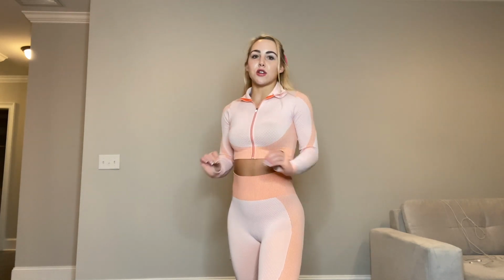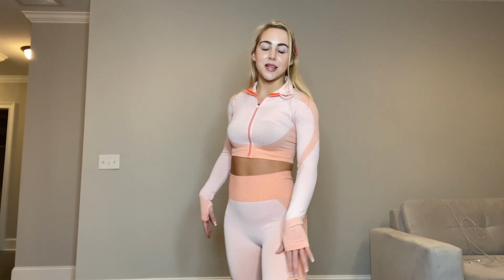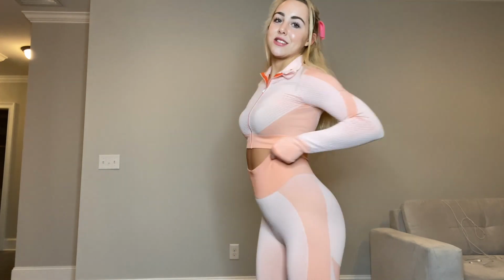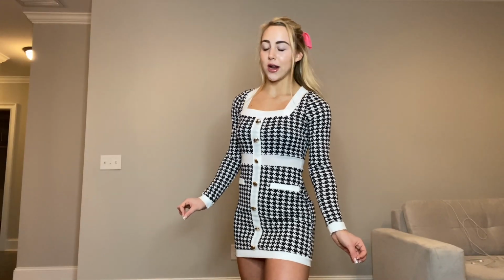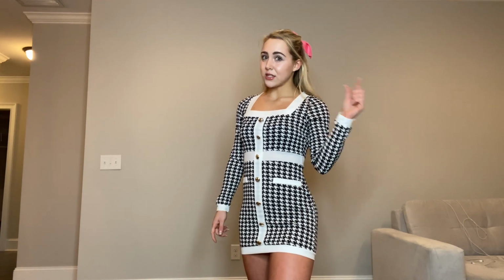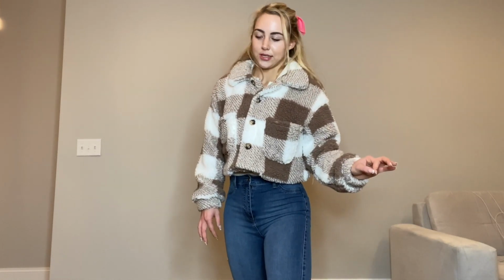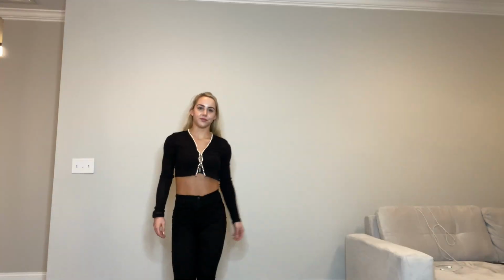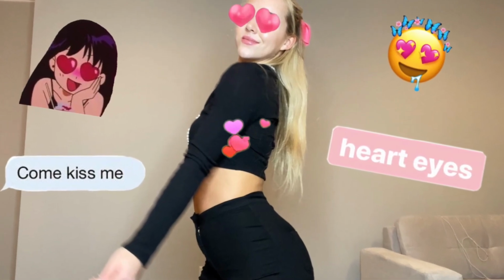SHEIN TRY-ON HAUL 2021 (w/ discount code!!)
Ok guys. I'm literally so excited for this haul .SHEIN.IS.THE.REAL.MVP. for helping babes on a budget stay lookin' boujee at ALL TIMES♡  In this haul, I'm trying on some of the latest trending styles, athleisure wear and some staple closet must-haves. PLUS I'm giving you my code CASSIDY15 to get 15% the whole store!! Lmk what you guys think xx
♡ FOLLOW ME ♡

Xx
Cassidy